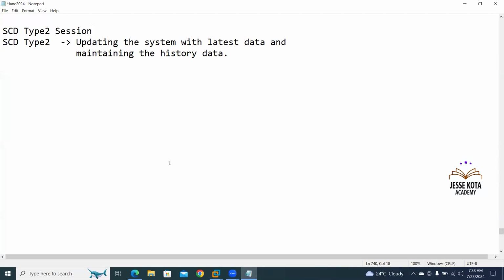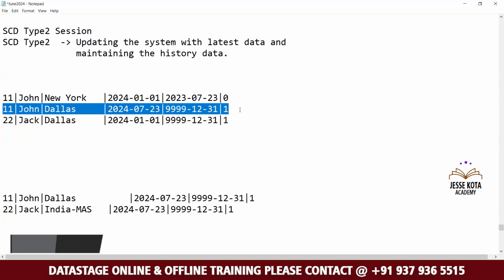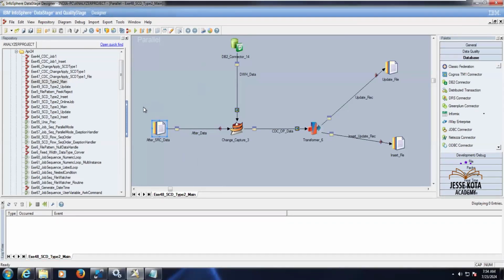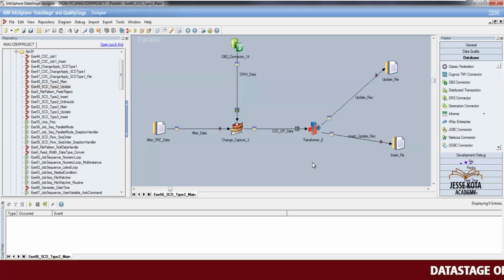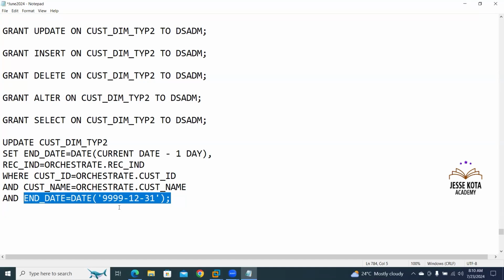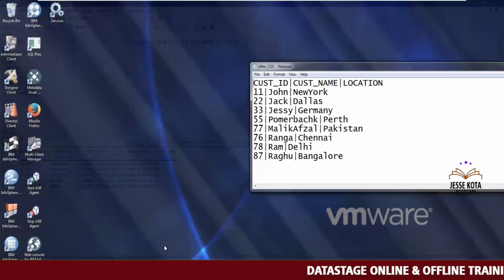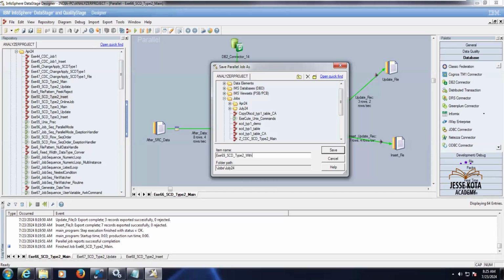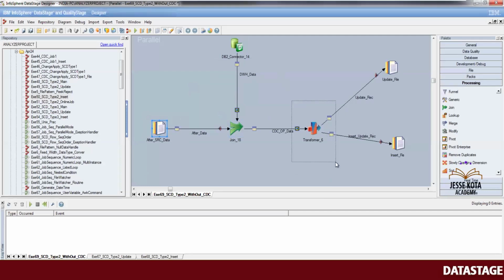SCD Type2 | Change Data Capture Stage in ETL-DataStage | Regular Live Training